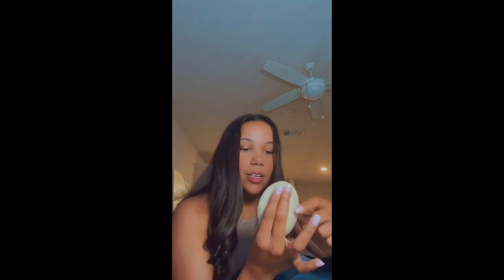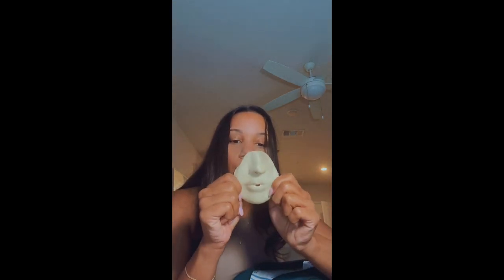WGU Nursing Program (Pre-Licensure) I started clinical term! What’s in my lab kit?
Follow my new Instagram for more real time updates!

Bringing you along with me on my journey to becoming an RN.
We’ve made it to clinical’s!

Ready to sign up for WGU?

0:00 Intro
1:24 Energy recommendation
1:51 Lab Class
5:58 showing my Lab Kit
8:20 Lab Requirements